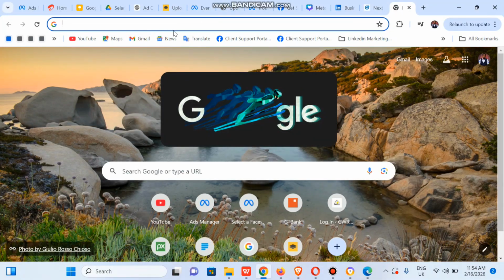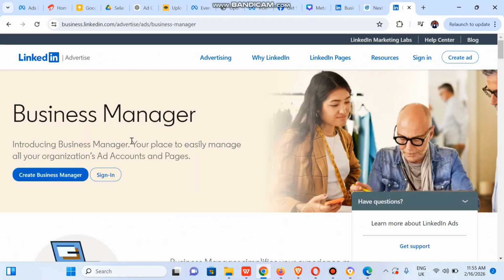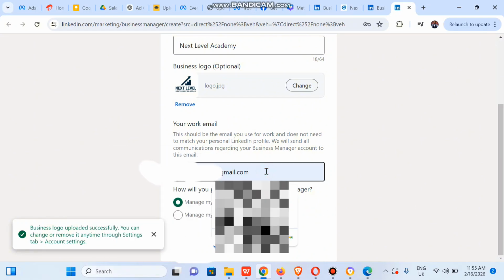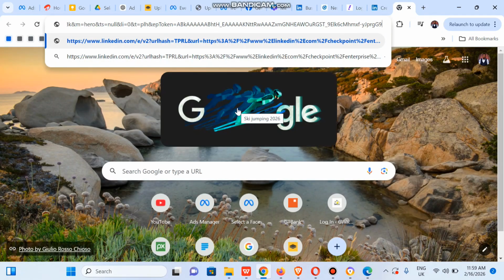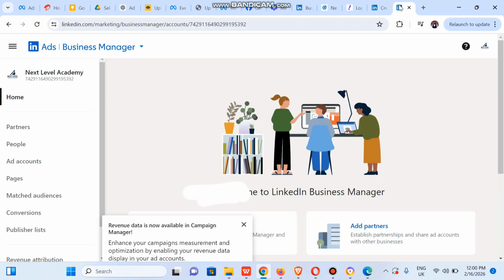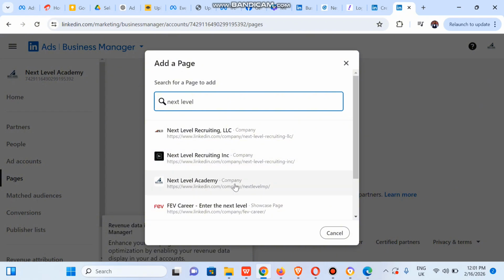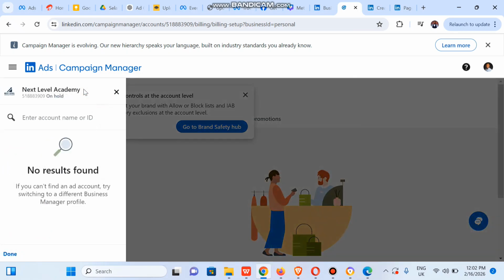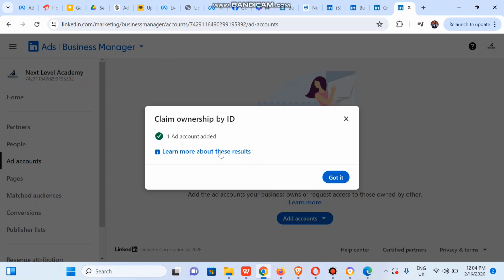How to Set Up a LinkedIn Business Manager Account in 2026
Want to learn how to set up a LinkedIn Business Manager account in 2026?

In this complete step-by-step tutorial, I’ll walk you through the entire LinkedIn Business Manager setup process—from creating your account to managing ad accounts, Pages and lots more

Whether you’re a business owner, marketing agency, freelancer, recruiter, or digital marketer, LinkedIn Business Manager makes it easier to securely manage your LinkedIn advertising and business assets in one centralized dashboard.

🔥 In This Video You’ll Learn:

✅ What LinkedIn Business Manager is

✅ How to create a LinkedIn Business Manager account in 2026

✅ LinkedIn Business Manager account requirements

✅ How to connect your LinkedIn Company Page

✅ How to create or add a LinkedIn Ads account

✅ How to manage business assets securely

📈 LinkedIn Business Manager is the recommended solution for businesses and agencies that want to collaborate efficiently, improve account security, and manage advertising assets without sharing personal account access.

💡 This Tutorial Is Perfect For:

• Business Owners

• Marketing Agencies

• Digital Marketers

• B2B Companies

• Recruiters

• Freelancers

• Beginners learning LinkedIn Ads

💬 Comment your biggest challenge with LinkedIn Business Manager.